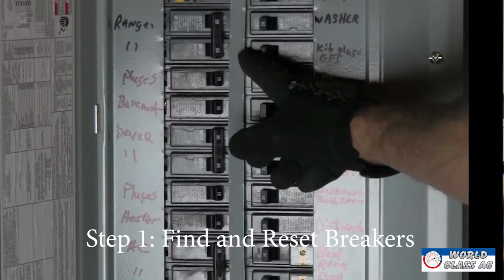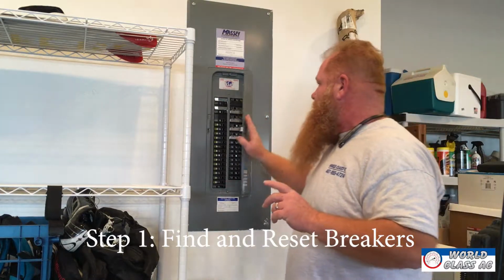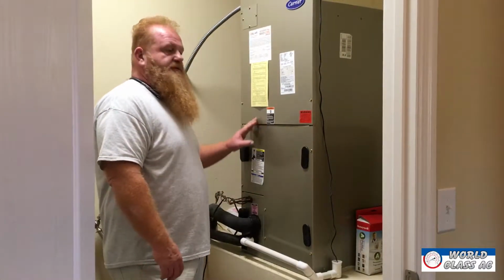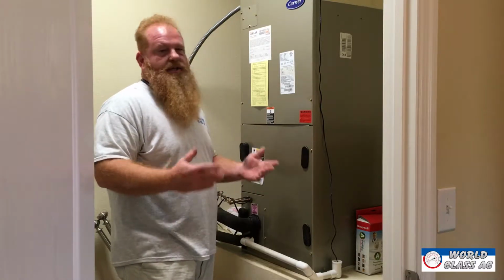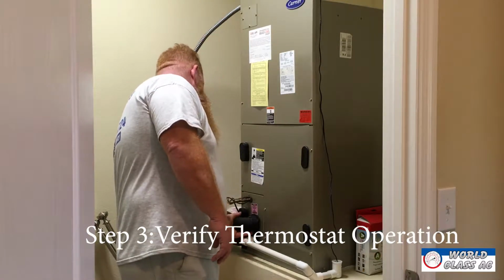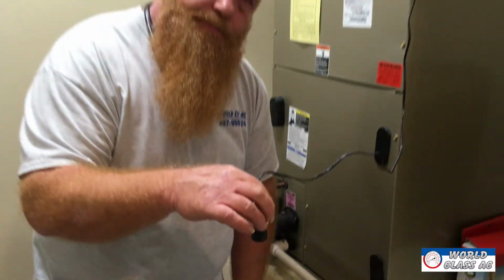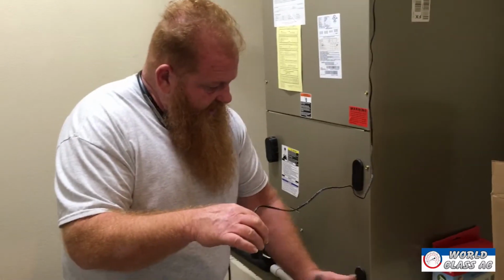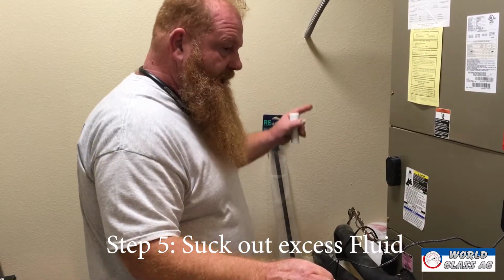Self Diagnosis of AC concerns DIY At Home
Air Conditioning Repair and Maintenance St. Cloud FL: Looking for a video on how to diagnosis your AC problems? In this video, we explain what leads to many air conditioning issues. Watch the video to find out some of the most common problems and where to start. Often solutions to AC problems can be handled by the homeowner or tenant and doesn't require calling a professional air conditioning repair technician.

We cover most of Central Florida and are based out of St. Cloud, FL
Osceola county.